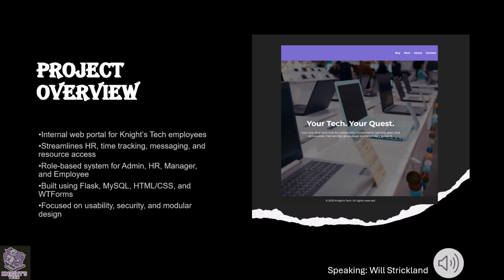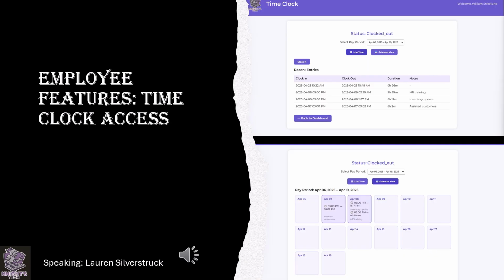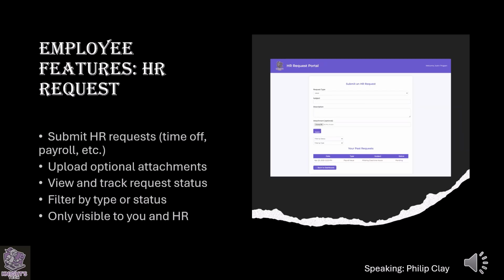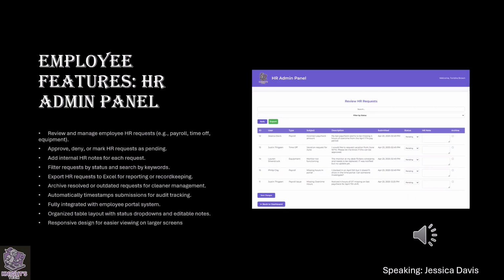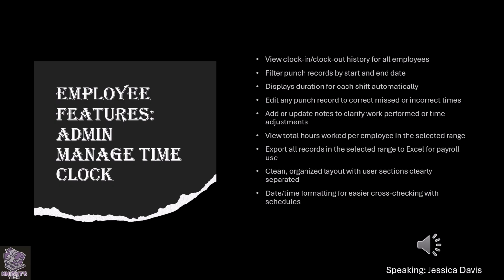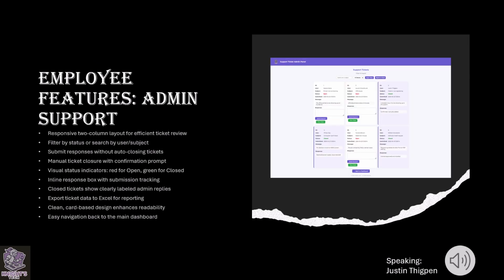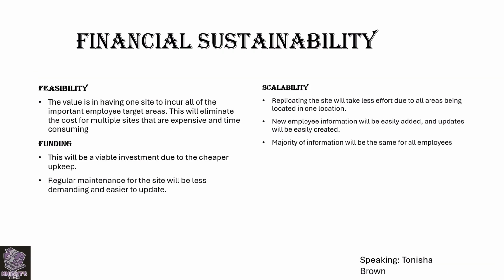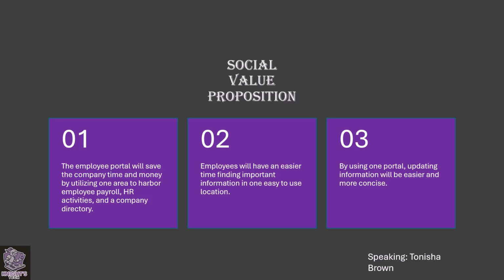Group 3 - Project Presentation - ITEC4750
This is group 3's senior capstone project presentation

ITEC4750
Dr. Rigole
4/30/2025